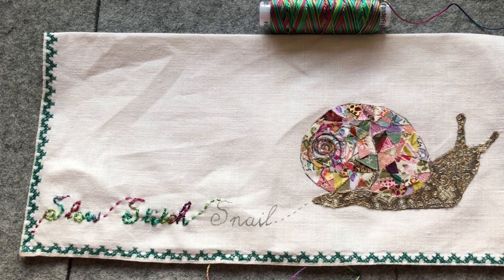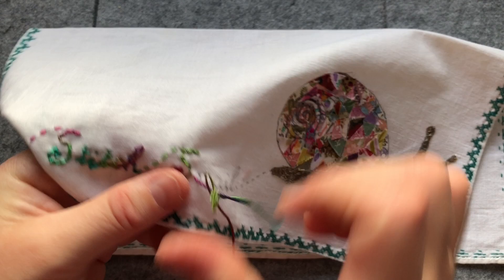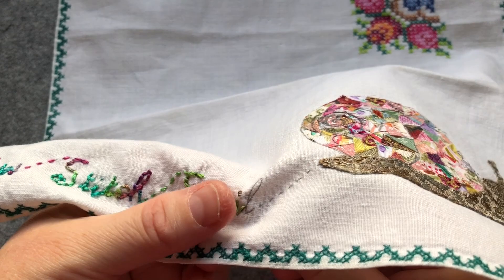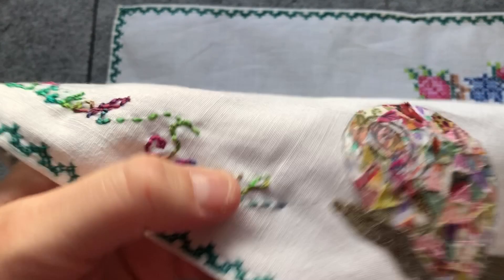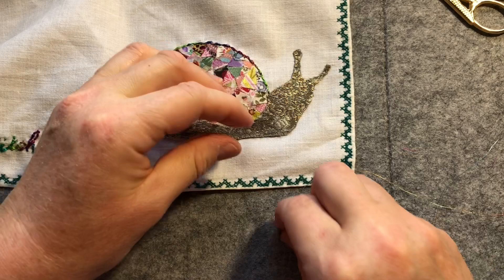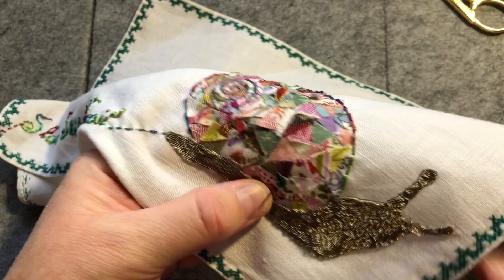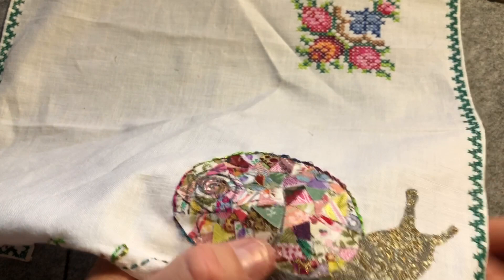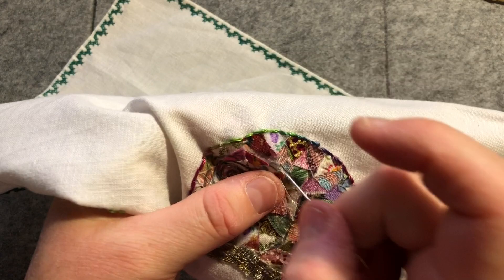Part 2 Slow stitch fabric collage snail project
Join me as I finish off this slow stitch, mosaic style, fabric collage snail.

Sharing how I use backstitch for the lettering and shell outlining, and then lots of little stitches in variegated metallic thread to hold down the micro collage pieces.

In the video I reminisce about Paris and some of the experiences that made Paris an extra special place for me (after watching Corrine from @tobelovedtreasuresbycorrine with her Paris Textile haul video). Here’s a link to my Redbubble photography which has photos I have taken in Paris including black and white images of the dancing and music in the Rue Mouffetard market.

Here’s a direct link to a photo of the Paris dancing

The prompt for the open art collaboration which runs during May 2023 is ‘Inspired by…you’. We’re being encouraged to create a character inspired by ourselves in any creative medium. The hashtag is inspiredbyartcollab and here’s a link to Annie’s video talking about the collab